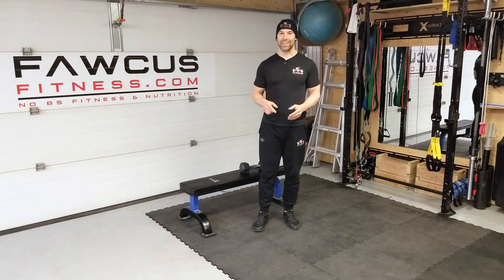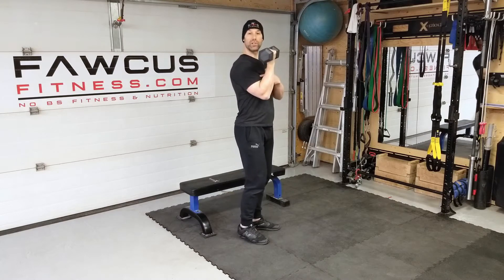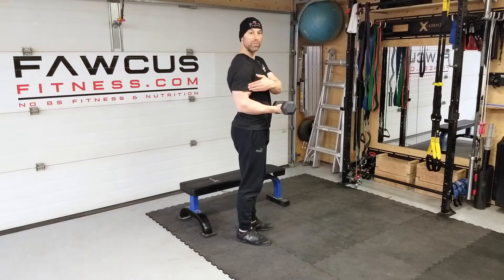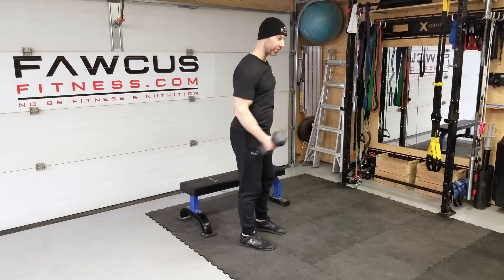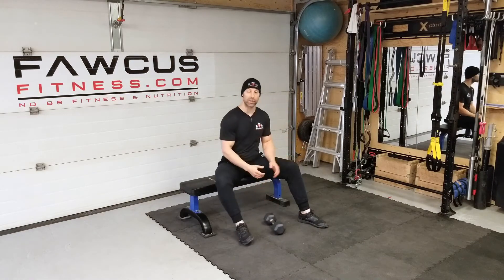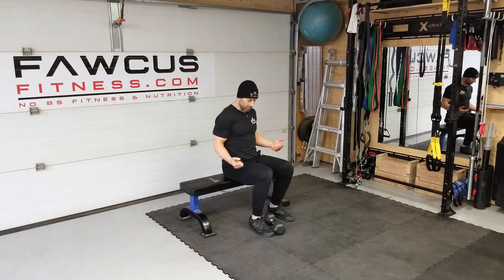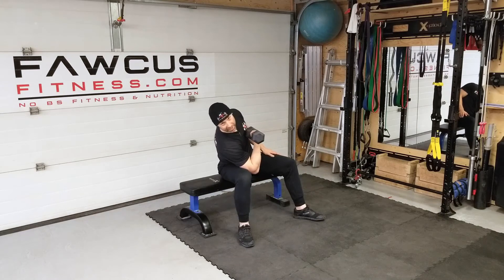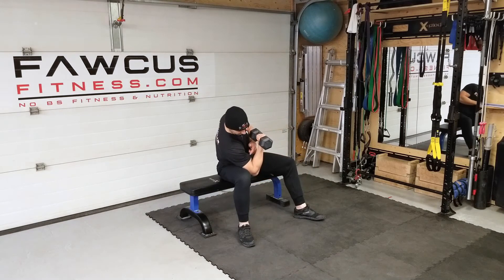Want big biceps? Don't make these mistakes!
In this video I cover some extremely common mistakes that I see people make when training their biceps!